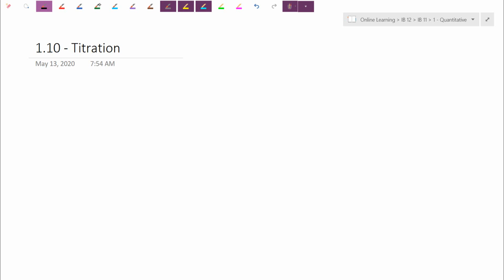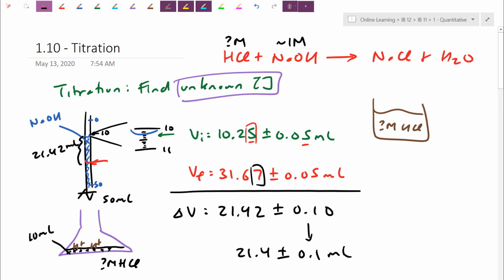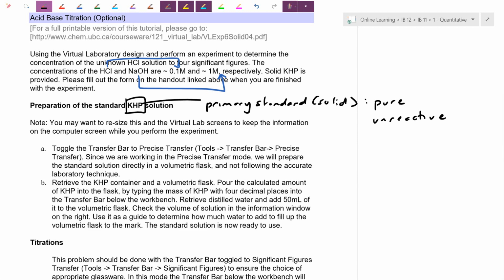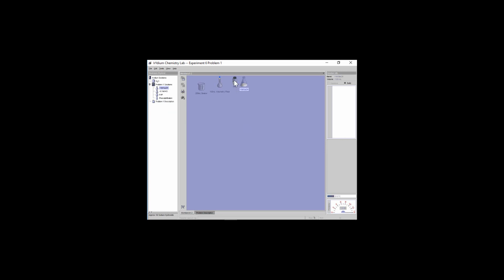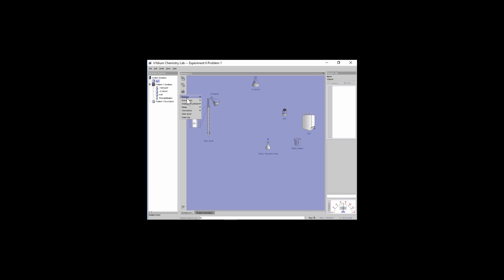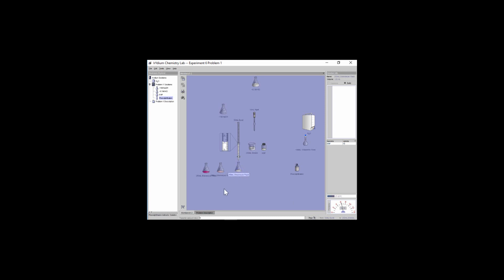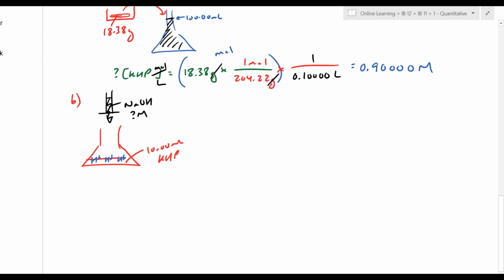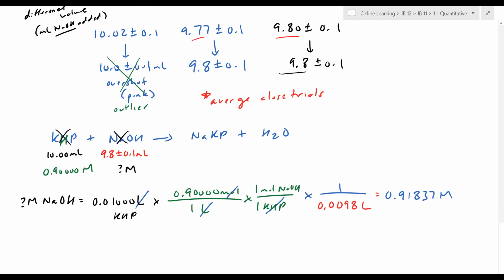Titration Lab (Part 1)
The Chemistry Collective project is currently funded by the National Science Foundation. Instructors and students can use our materials on the web and on their computers immediately without any licensing requirements. We are very open to collaborations and the re-use of our materials.